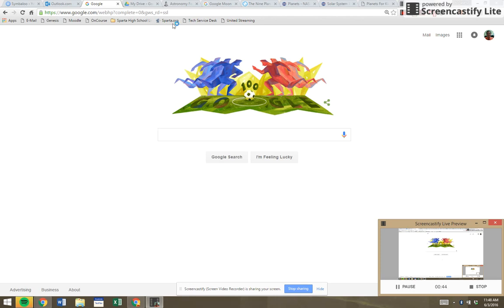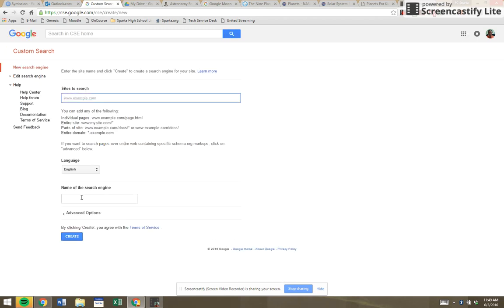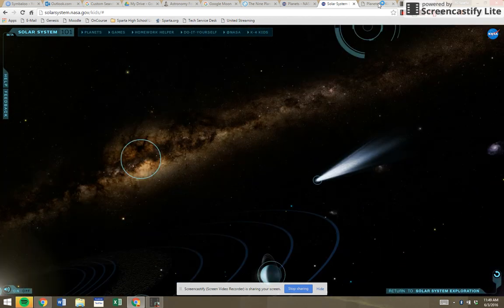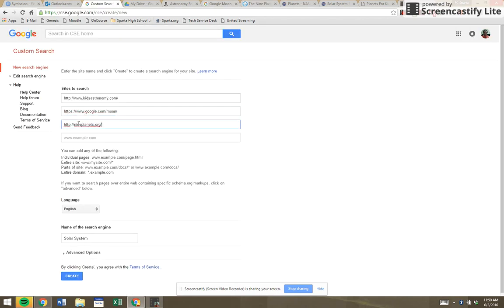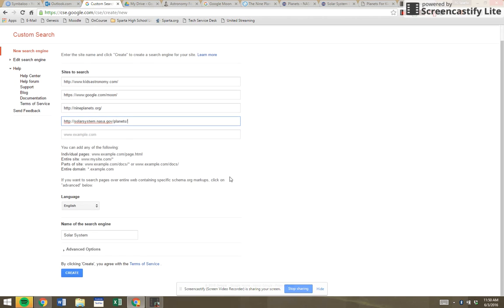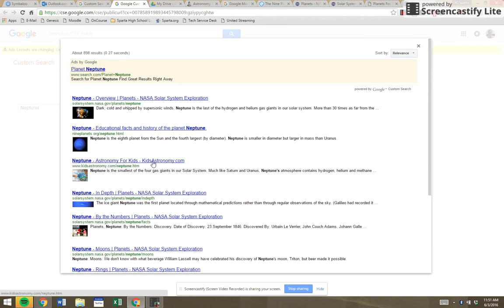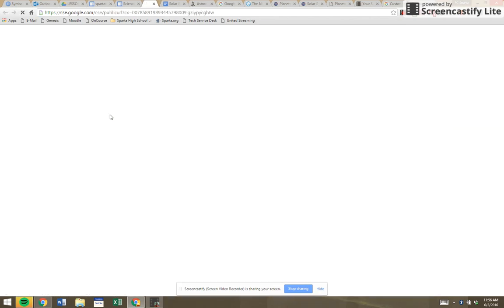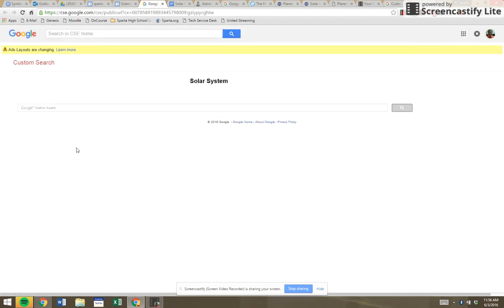Google Custom Search Engine intro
A HowTo video by Frank Ciaburri